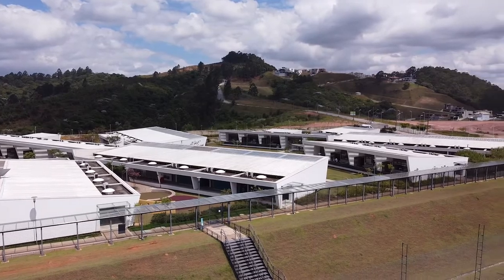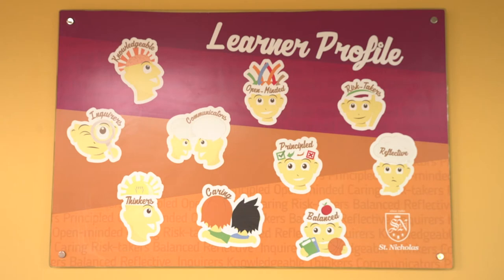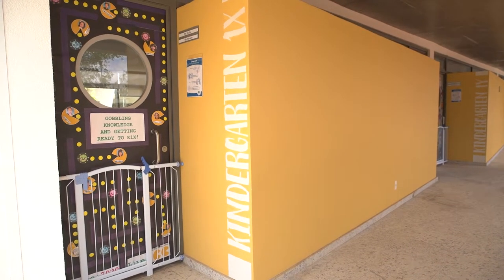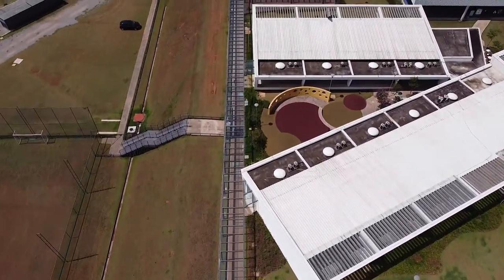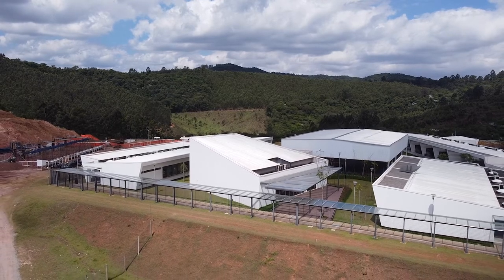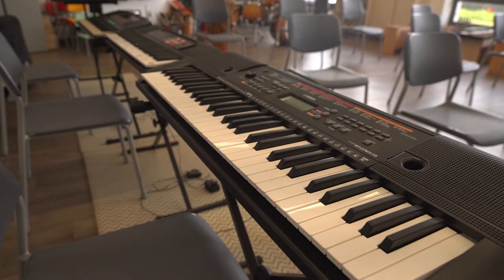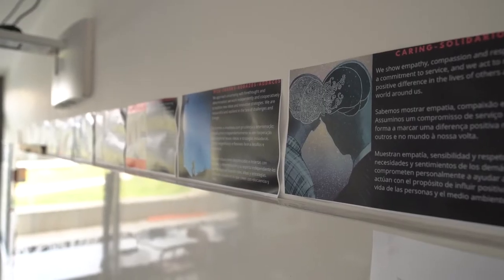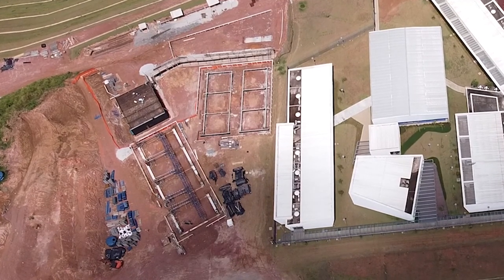An Educational Journey around St. Nicholas School Alphaville